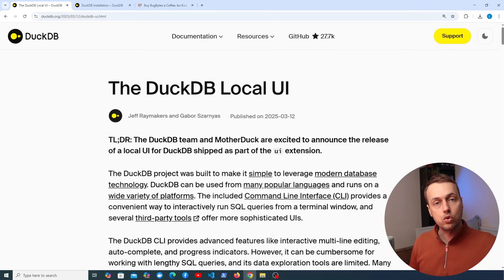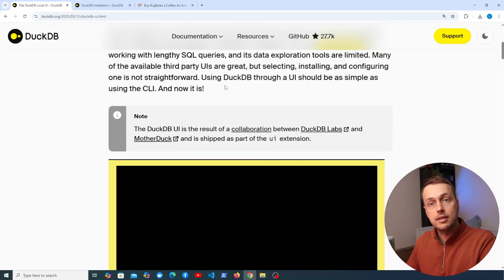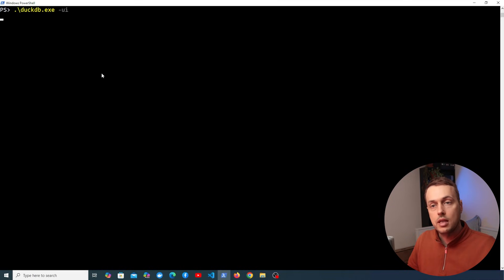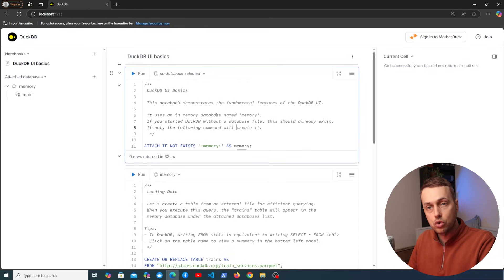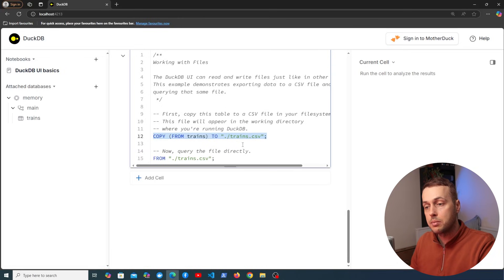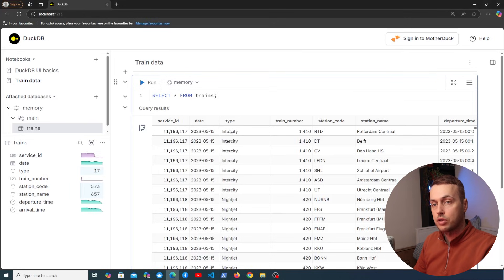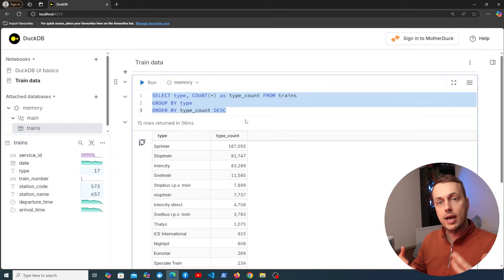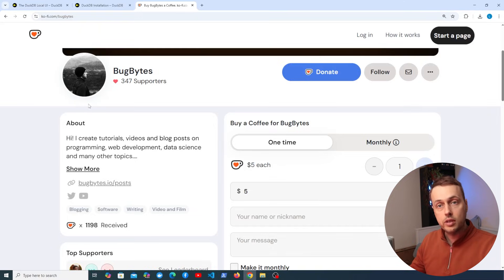The new DuckDB UI - with Interactive Notebooks!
In this video, we'll look at the NEW DuckDB UI feature - allowing you to create interactive SQL Notebooks and analyze/view database data via an interactive UI.

📌 𝗖𝗵𝗮𝗽𝘁𝗲𝗿𝘀:
00:00 Intro to DuckDB UI
05:24 Creating custom Notebooks